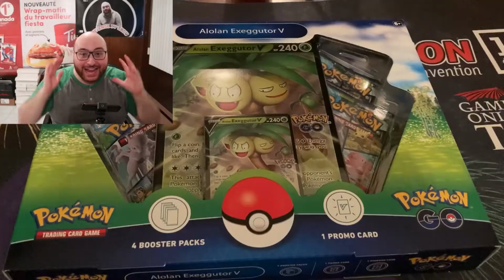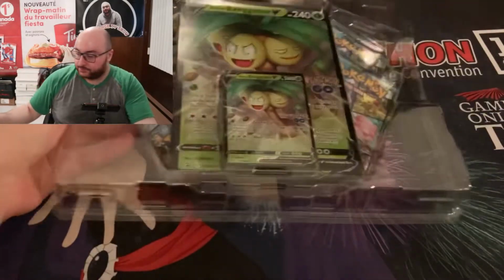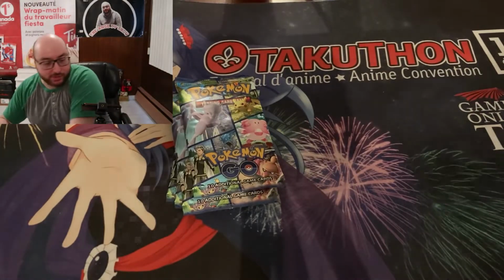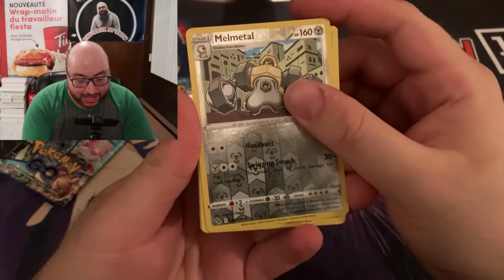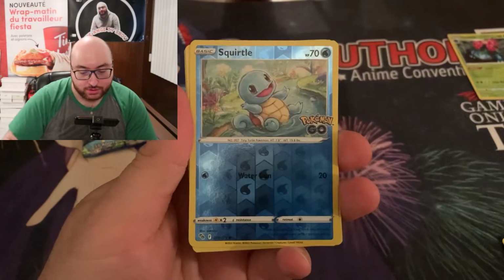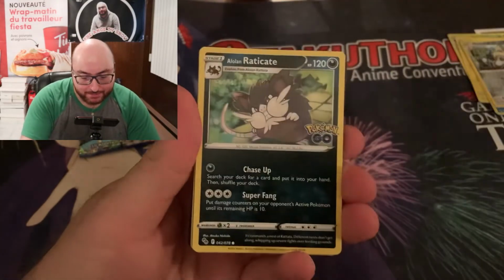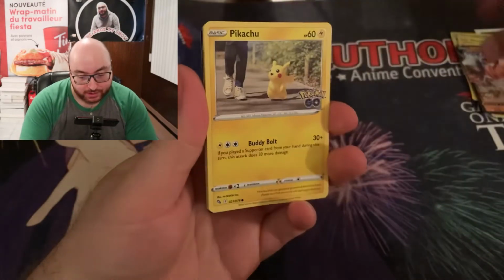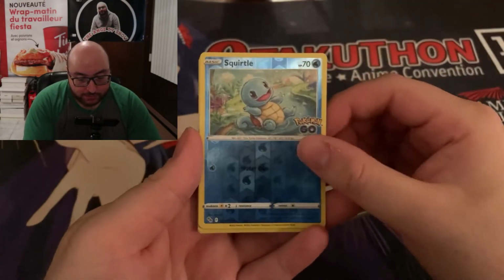My Hunt For Mewtwo In The City BEGINS! | Pokemon Go Alolan Exeggutor V Box Opening!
Today on The Ange Collects YouTube Channel, we are opening The NEW Pokemon Go Alolan Exeggutor V Box !

Rules